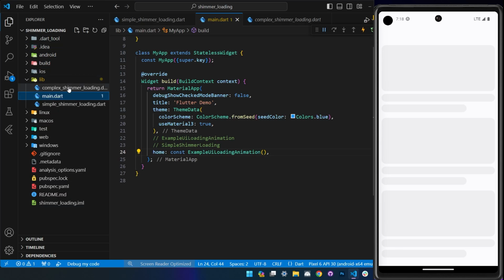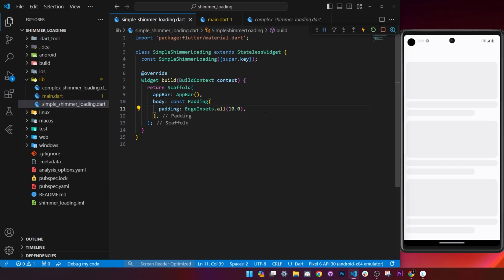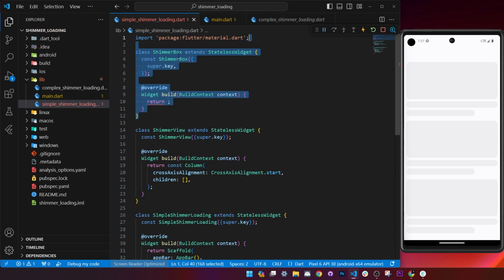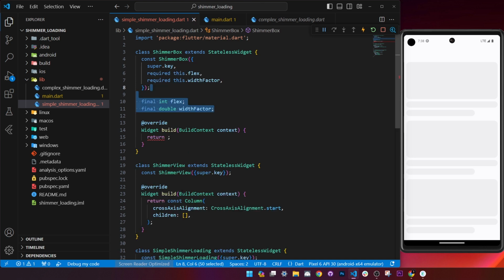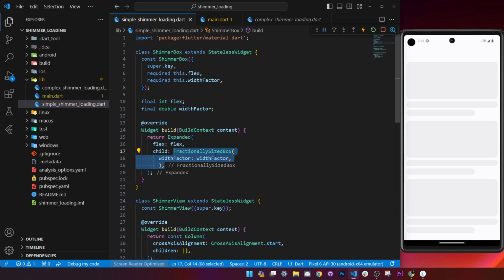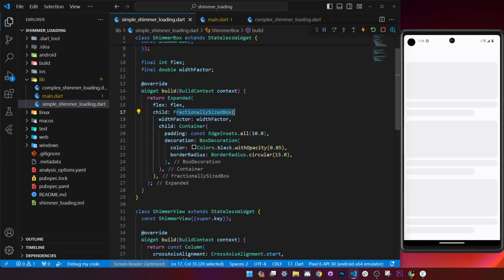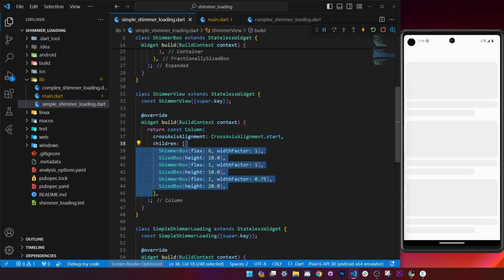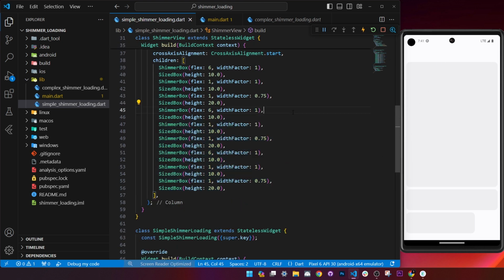Shimmer Loading Effect Made EASY - Flutter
A shimmer loading effect in Flutter is a visual cue used to indicate that content is currently being loaded or processed. It involves displaying a placeholder that resembles the structure of the actual content, but instead of static placeholders, it shows a shimmering animation. In this guide, we will model the shimmer loading effect and remove the shimmering animation to simplify the code. If you need the shimmering animation, you can find a complete example on the official Flutter website.

OVERVIEW
0:00​ Introduction
0:24​ Simple Shimmer Loading